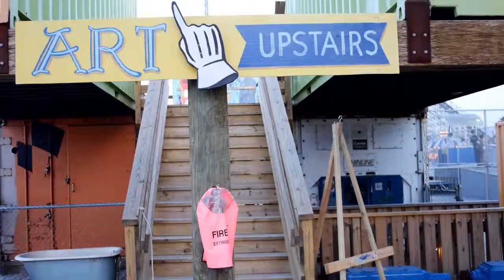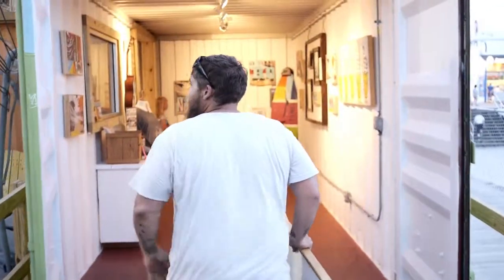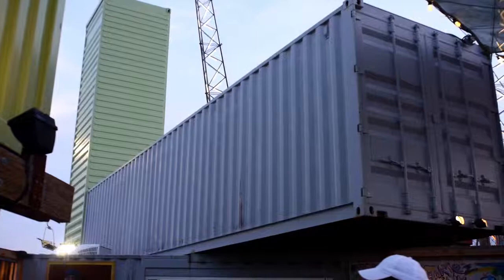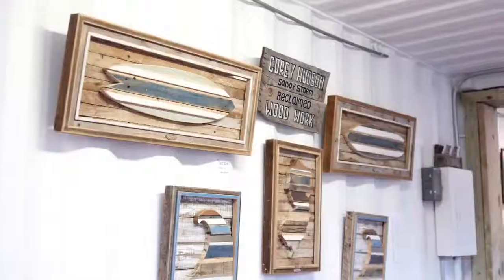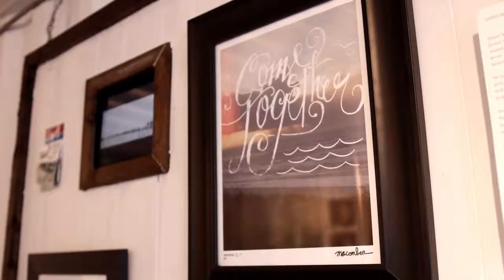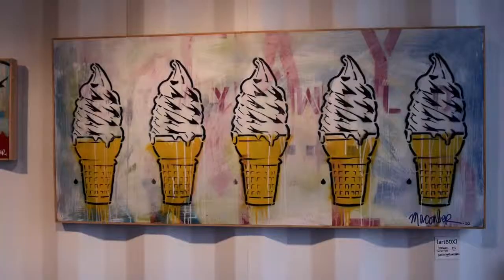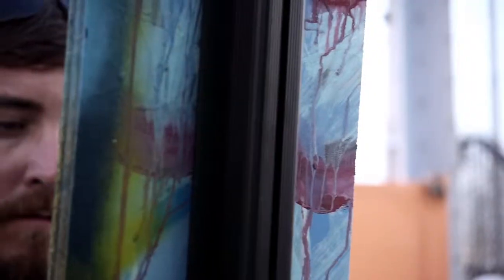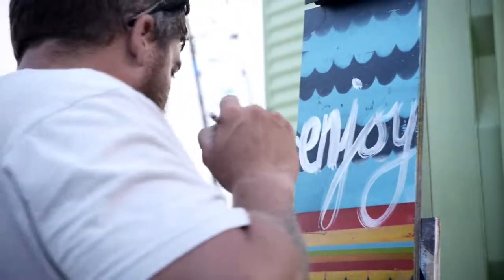artBox: Wild Art, Music and Crafts on Morey's Piers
Such a cool concept, I was blown away by Artbox on Adventure Pier. Artists have set up workshops where they repurpose and handcraft jewelry, glass, paintings, sculptures and more on site. The funky space is crafted from reused shipping containers and at night, there are School of Rock concerts until the wee answers. This is a must see!